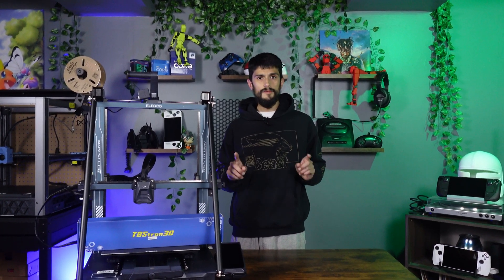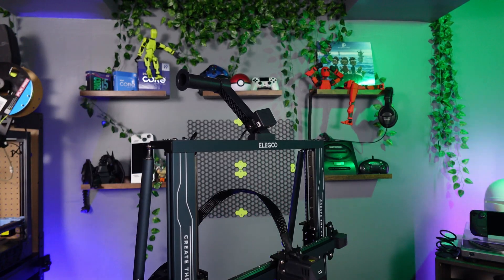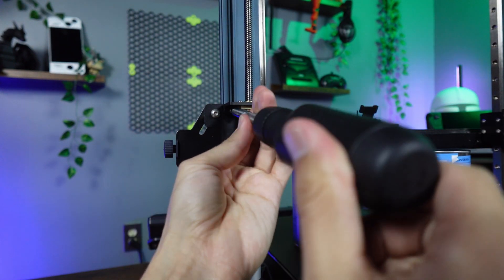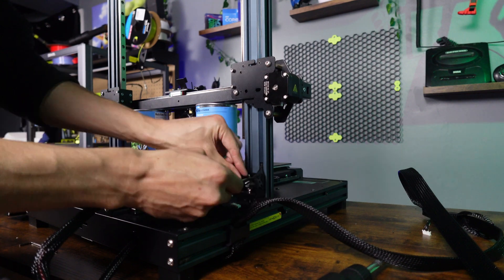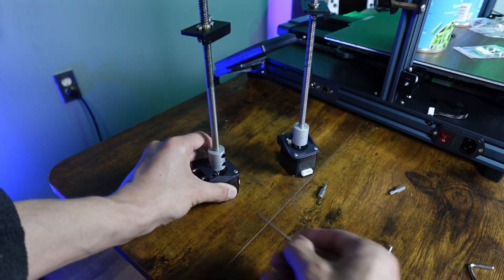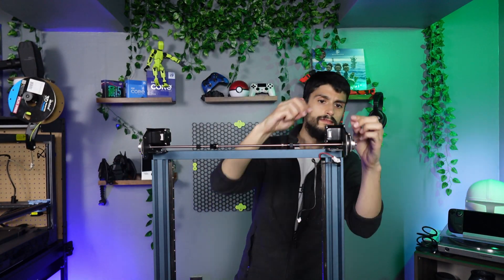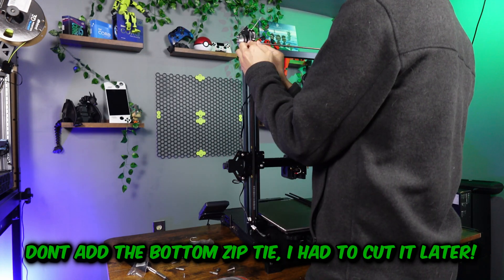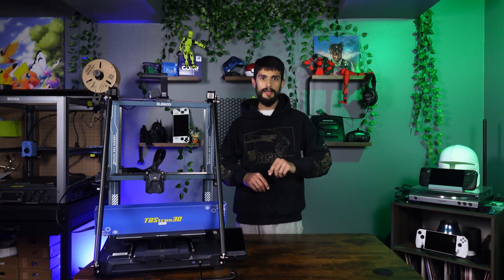Stepping into Precision: Neptune 4 Plus - Dual Z Axis Synchro Belts - Part 4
Today we are adding TBStrons3D's Z-axis dual synchronous belt kit to our Elegoo Neptune 4 Plus! This kit is allowing us to remove the last annoying part of a 3D printer, the linear rods! So come watch as we install the new and final kit!

Elegoo Neptune 4 Plus (aff link)

Elegoo PLA Rapid Filament (aff link)

Applicator Syringe (aff link)

Super Lube (aff link)

Socials